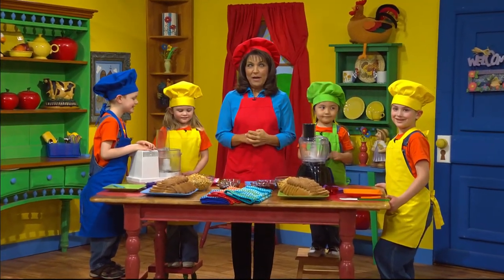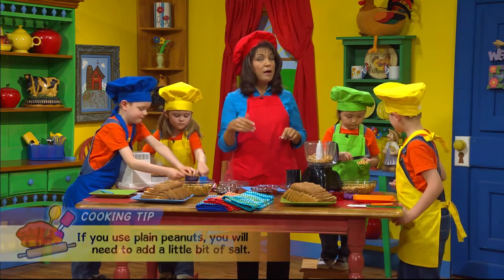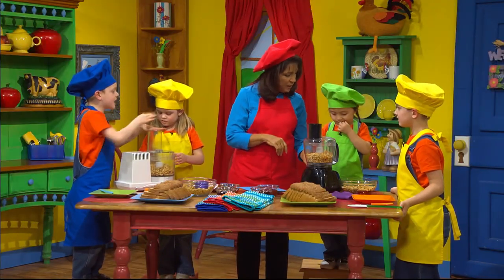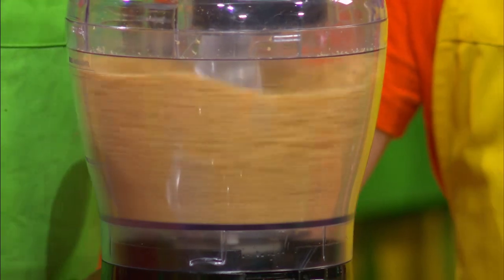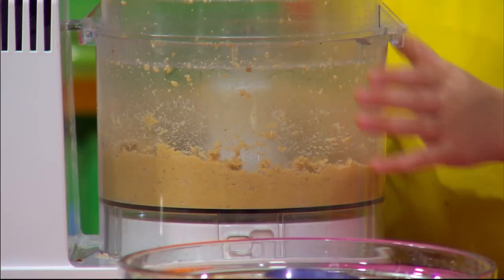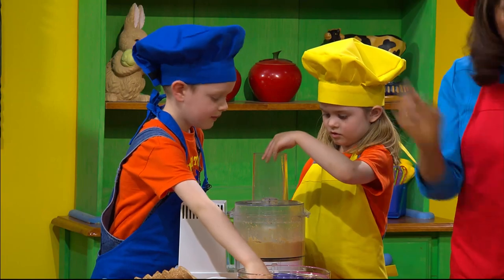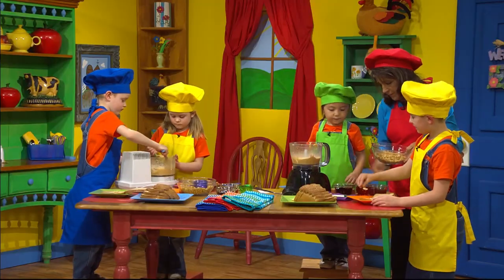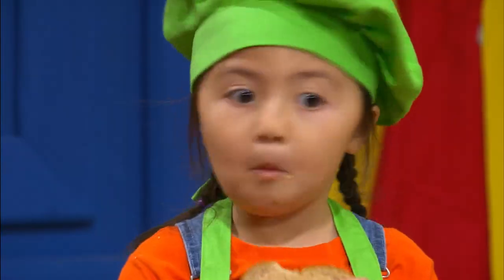#31 - “Homemade Peanut Butter” - Tiny Tot Kitchen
Miss Cinda and the tiny tots, Pei-Ying, Christiana, Travis, and Carter learn how to make  “Homemade Peanut Butter.” Learning how to cook in the kitchen is fun.

TTK000031